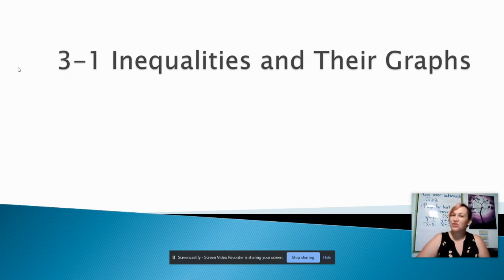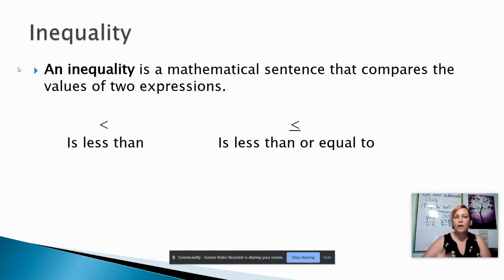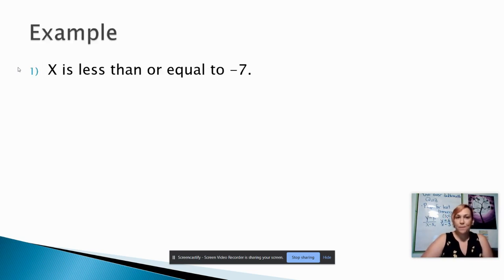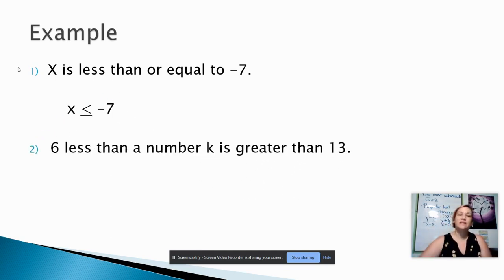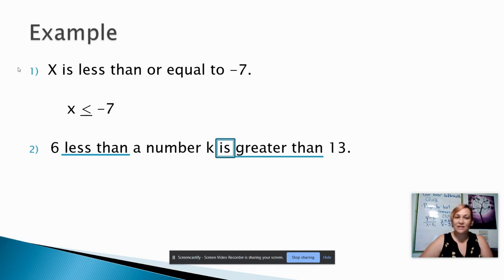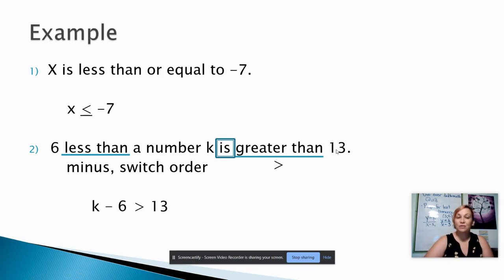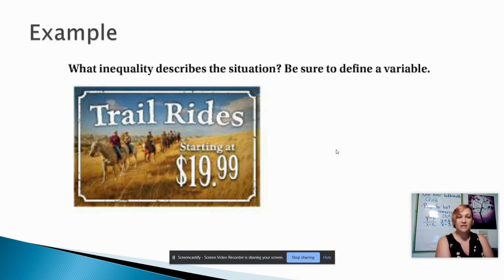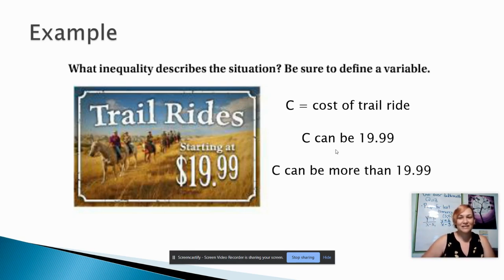10-8 Video 1 - Inequalities